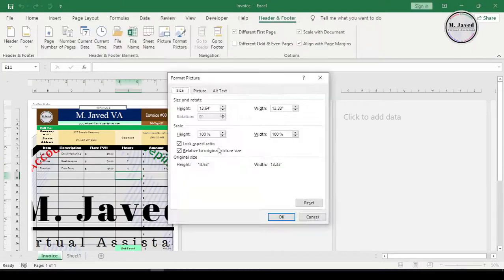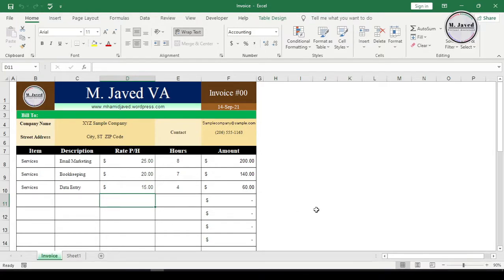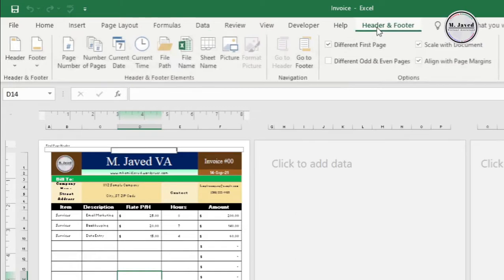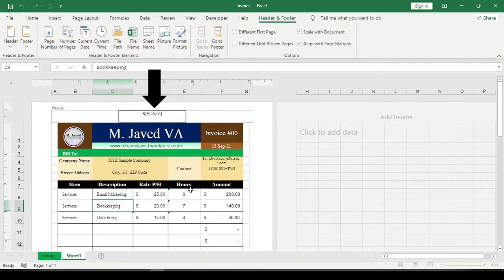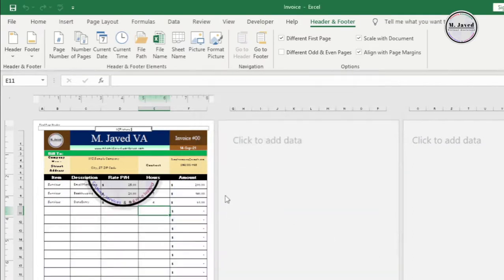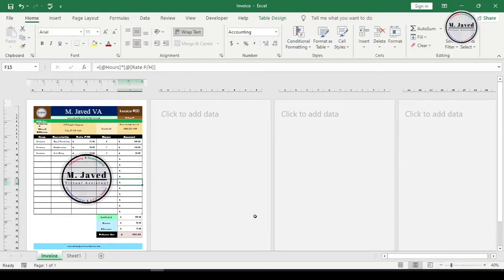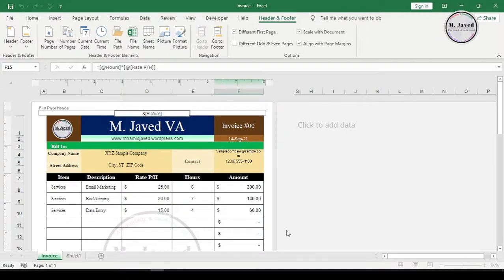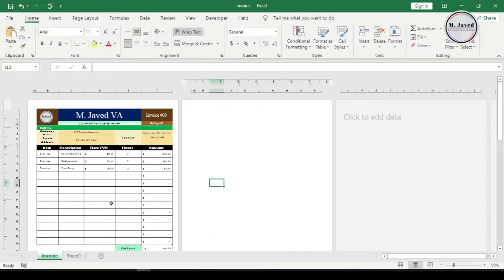MS Excel | Insert Watermark in MS Excel | Add Logo as Watermark in Excel invoice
well in this tutorial we will see whether how we can insert our logo as watermark in excel invoice.

00:05 Intro
00:25 Inserting logo as watermark
03:35 Remove watermark

Note:
- The music i have used in my tutorial has been taken from youtube music library named "Friendly Dance - Nico Staf" & "The_Shade"